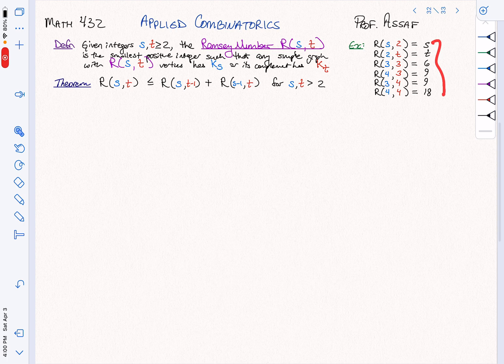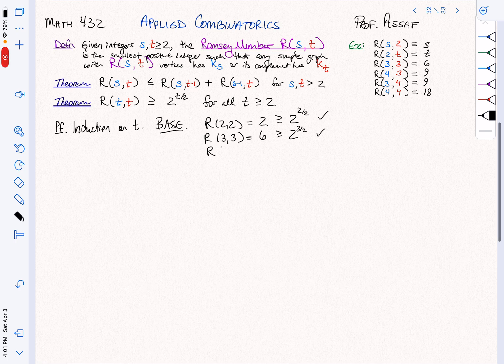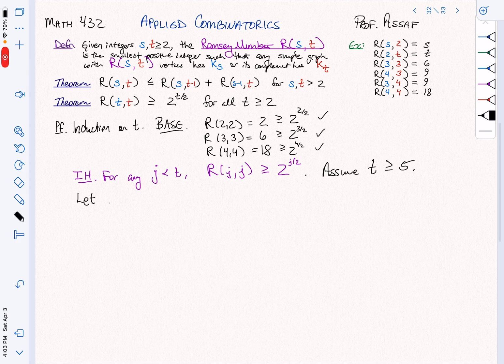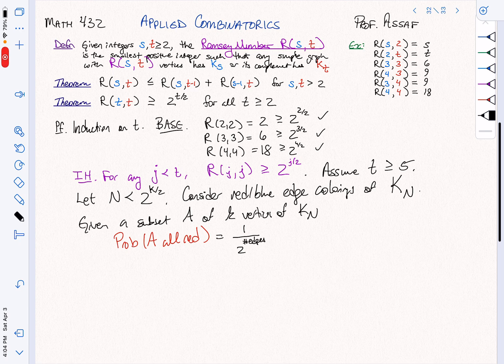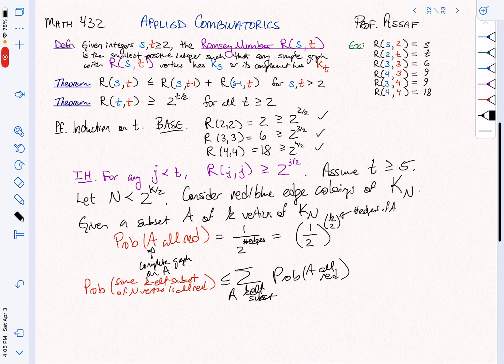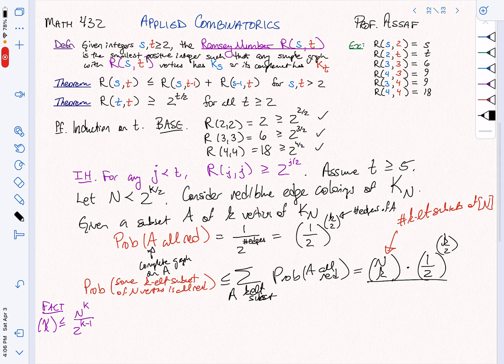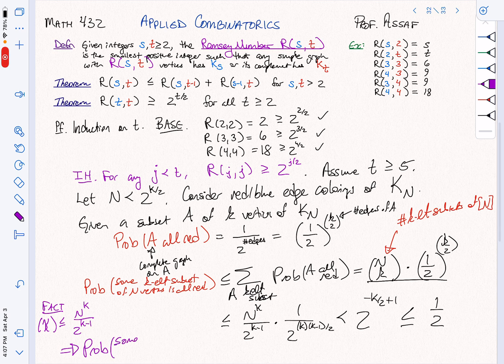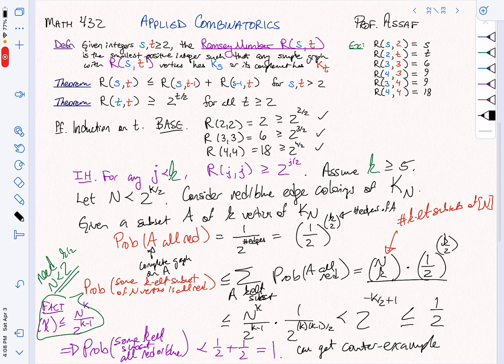Math 432: Ramsey Theory - Probabilistic Methods (3 of 3)